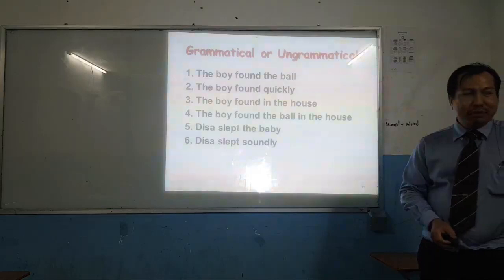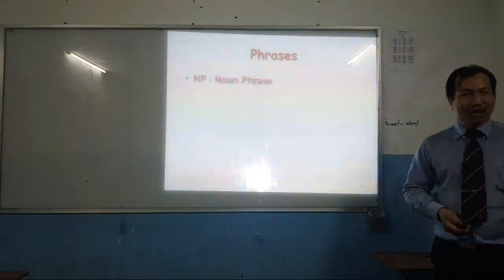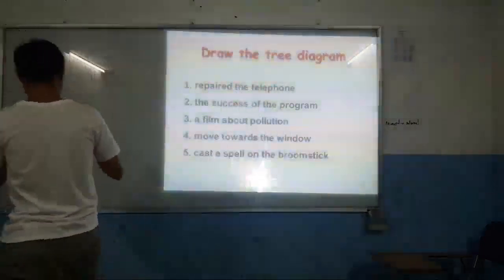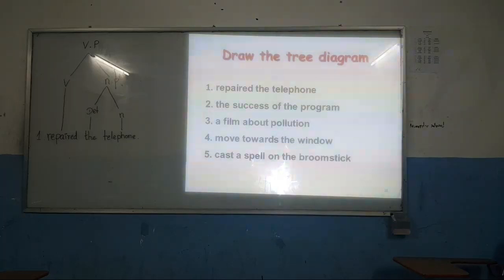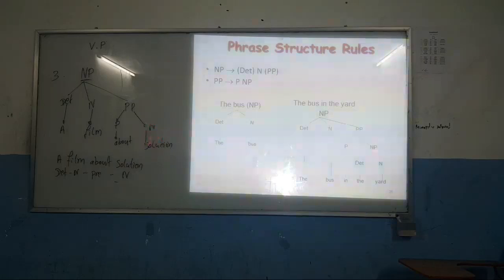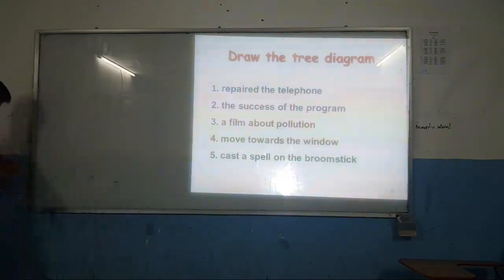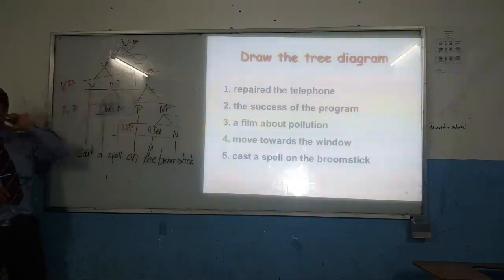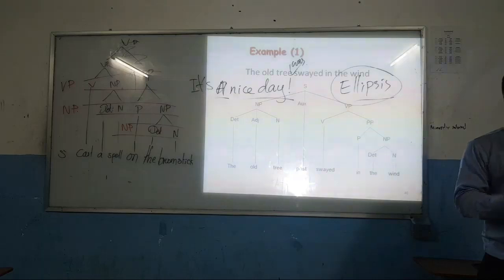Syntax: The Sentence Structure of Language | Applied Linguistics 402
Language Teaching and Learning, Applied Linguistics, Syntax,

Topic: Syntax: The Sentence Structure of Language | Applied Linguistics 402

Lectured by Mr. SUN Somara